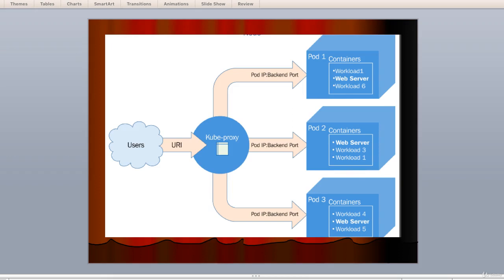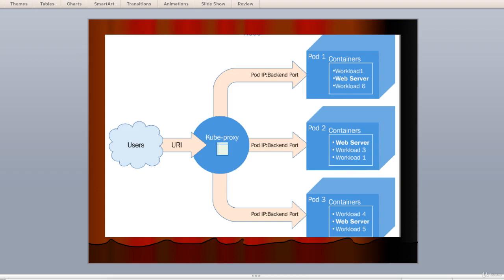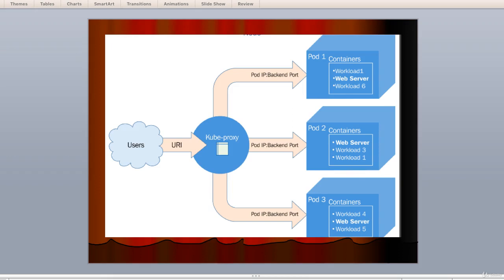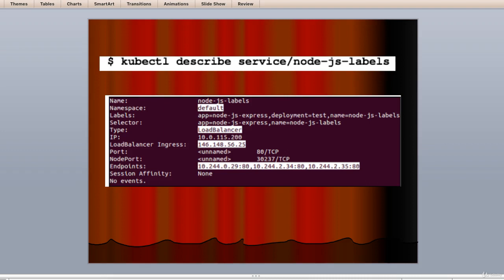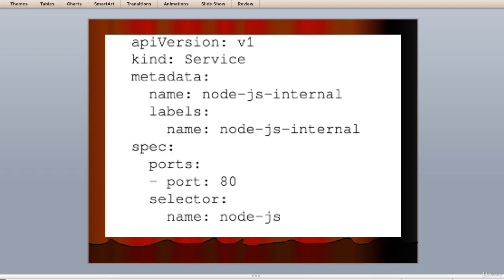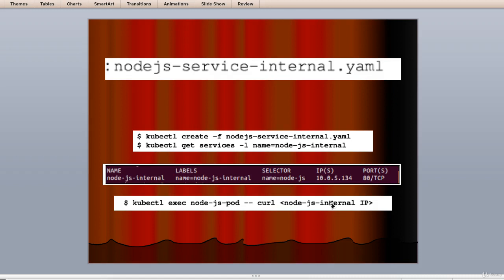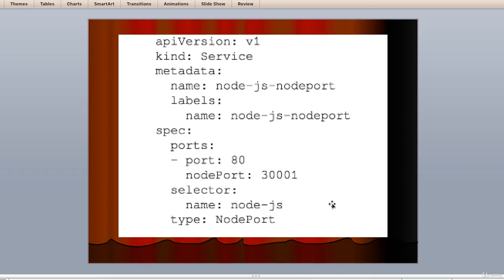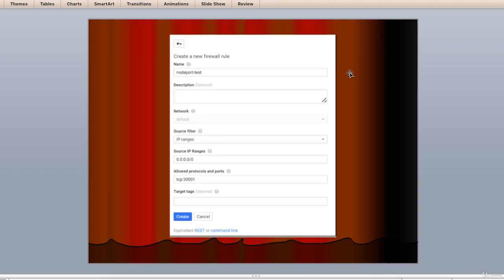1 Lesson 1